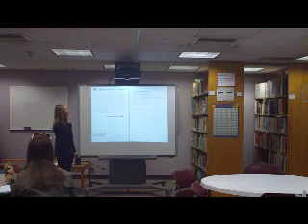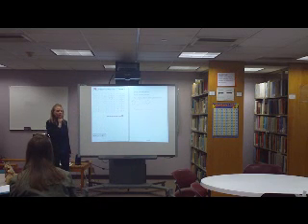EDU 373 Lesson Part 1